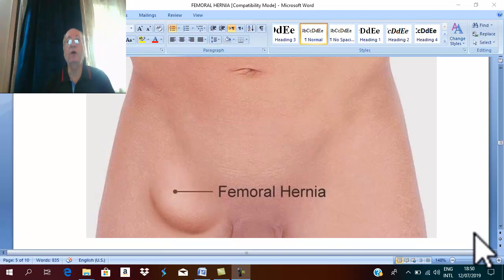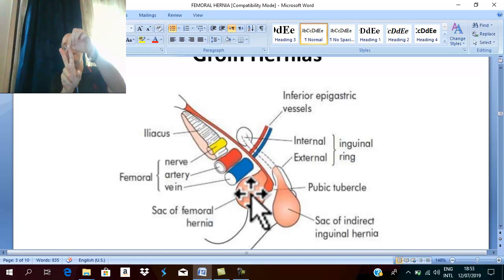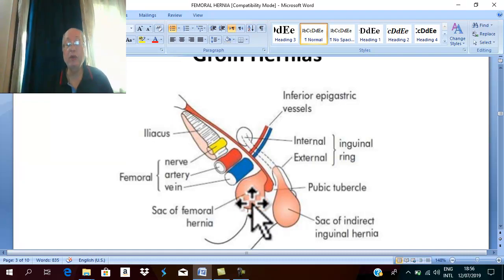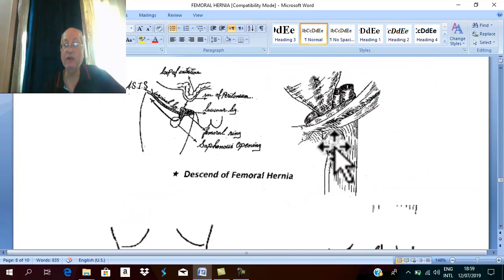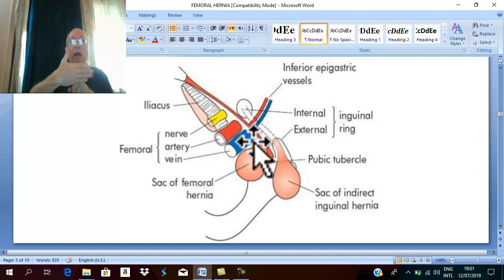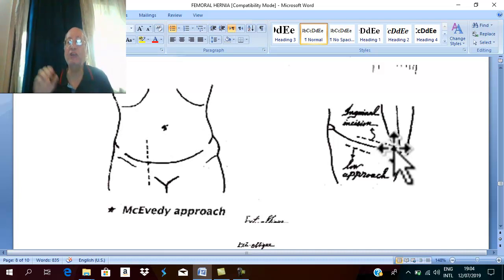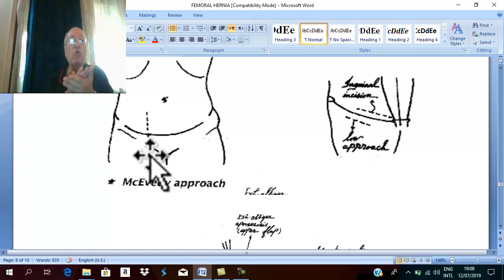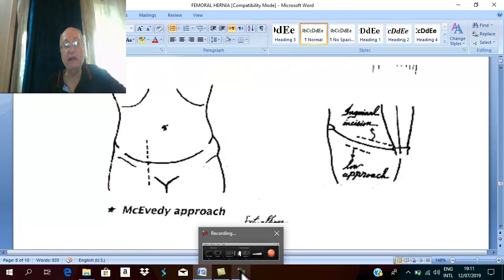Hernia in English 17 ( femoral hernia , part 2 ) , by Dr. Wahdan